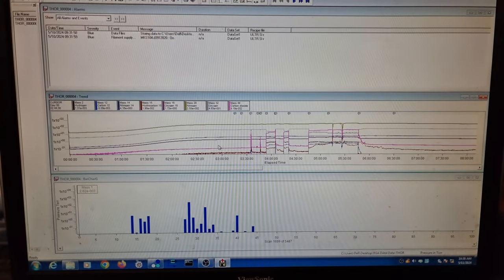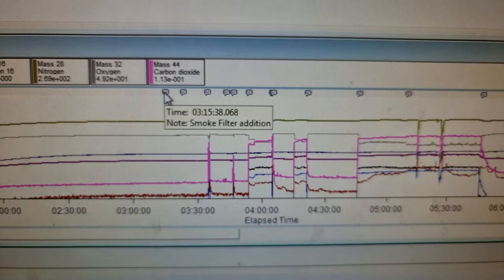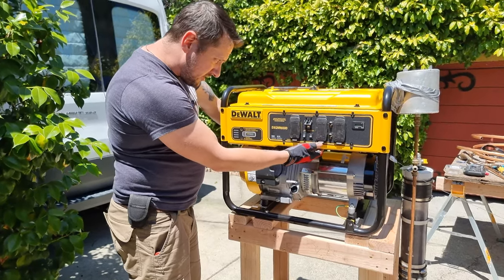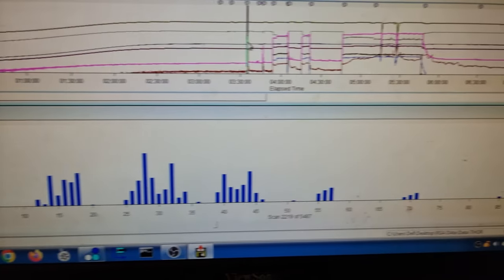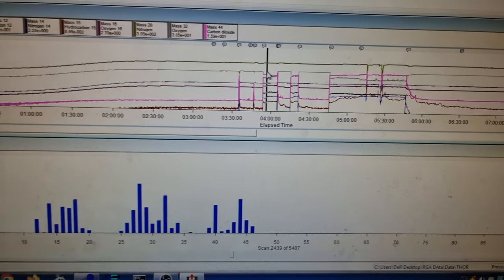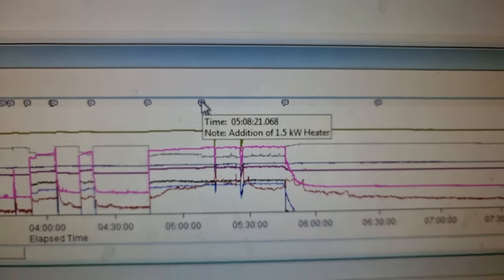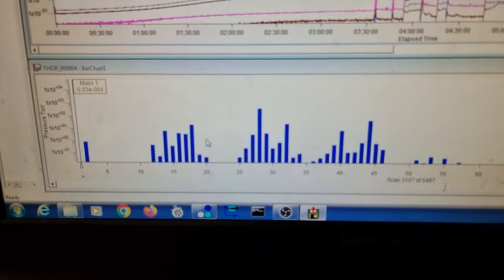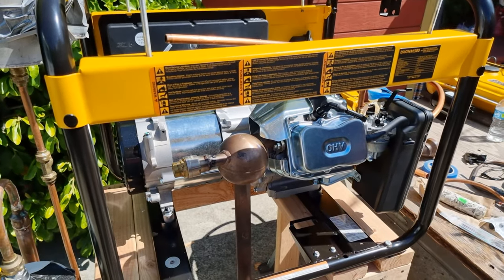THOR - Dewalt generator gas mass spectrometer control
Establishing how to test a baseline mass spectrum of a generator using the Cirrus II.